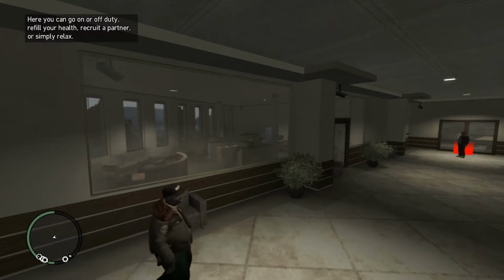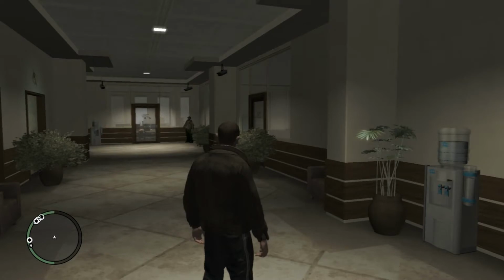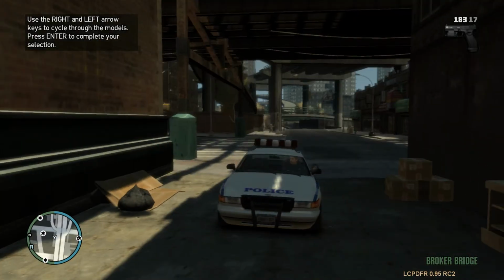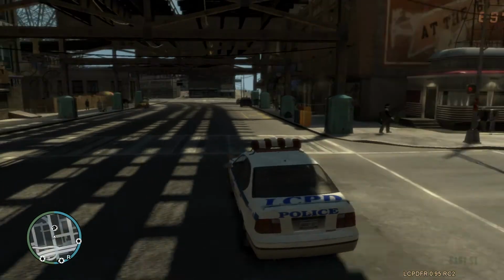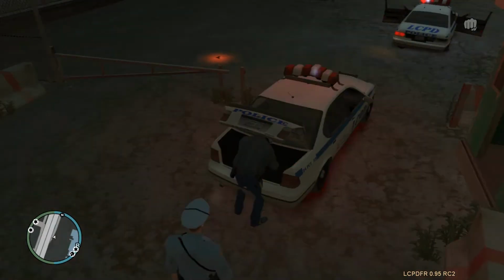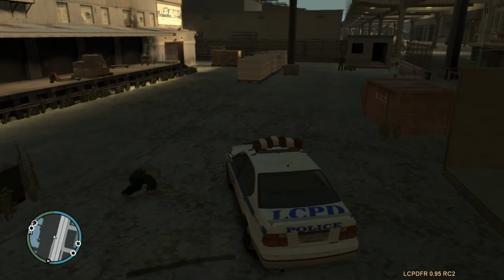LCPD First Response Episode 1: Bad Cops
BEST MOD EVAR!!! i am the worst cop in liberty city...it was fun tho! Worth loosing my badge lol...